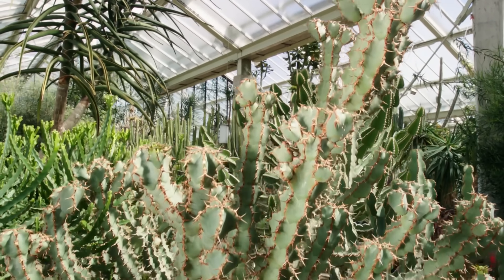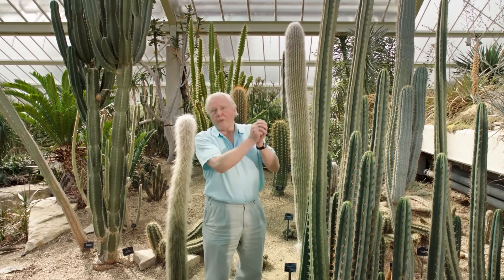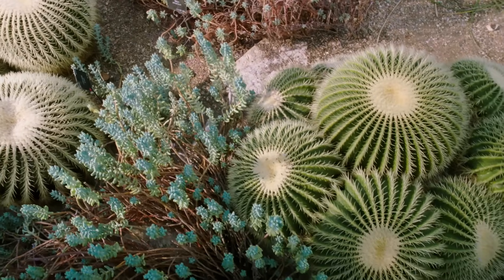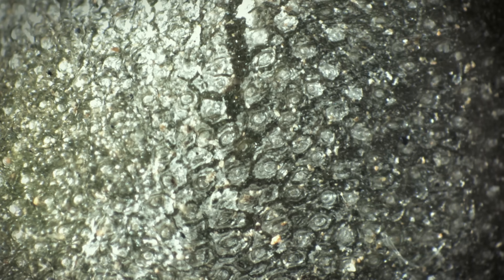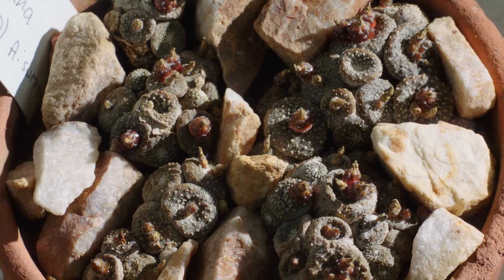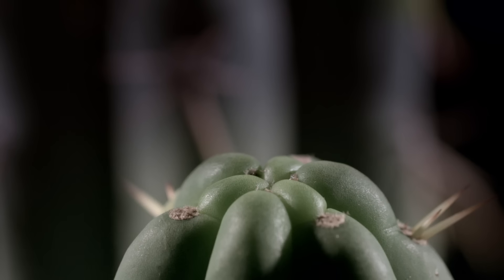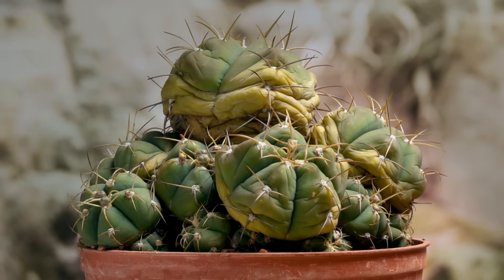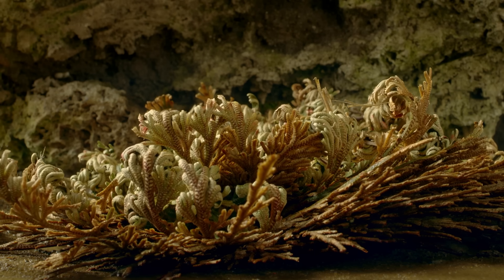David Attenborough: The Fascinating Life Cycle of Desert Plants | Nature Bites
David Attenborough himself takes us through the fascinating - and often surprising - life cycle of desert plants. From their incredible tenacious qualities to their long lives, they're a little like Sir David himself!

A xerophyte (or desert plant) is a species of plant that has adaptations to survive in an environment with little liquid water, such as a desert or an ice- or snow-covered region in the Alps or the Arctic. Popular examples of xerophytes are cacti, pineapple and some Gymnosperm plants.

The structural features (morphology) and fundamental chemical processes (physiology) of xerophytes are variously adapted to conserve water, also common to store large quantities of water, during dry periods. Other species are able to survive long periods of extreme dryness or desiccation of their tissues, during which their metabolic activity may effectively shut down. Plants with such morphological and physiological adaptations are xeromorphic. Xerophytes such as cacti are capable of withstanding extended periods of dry conditions as they have deep-spreading roots and capacity to store water. Their waxy, thorny leaves prevent loss of moisture. Even their fleshy stems can store water.